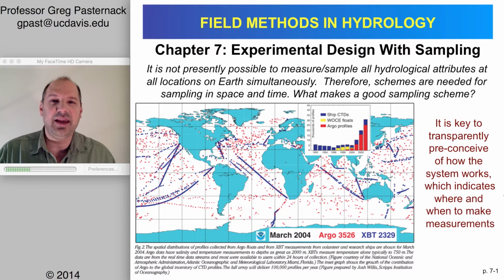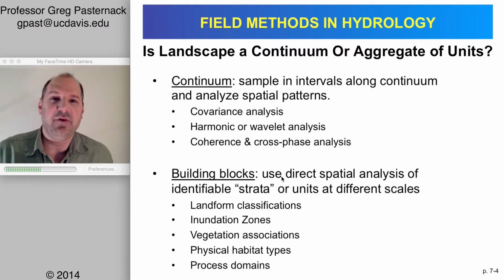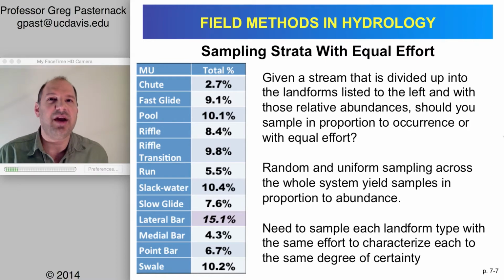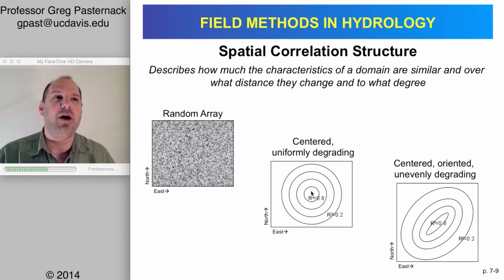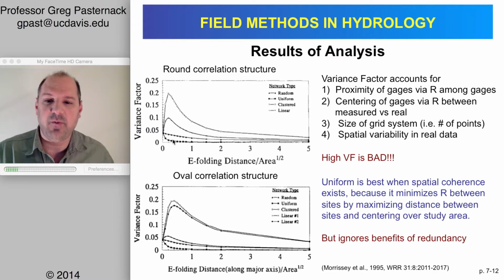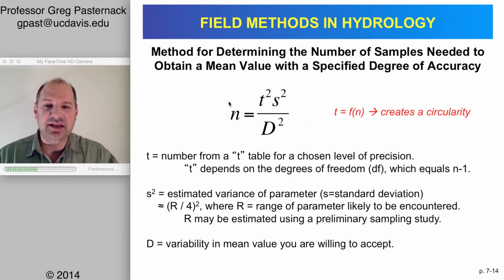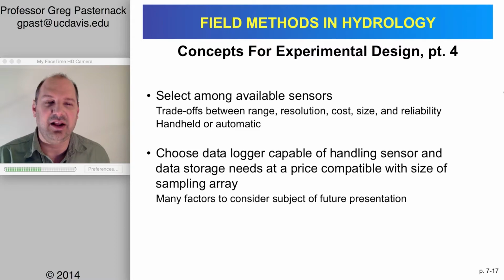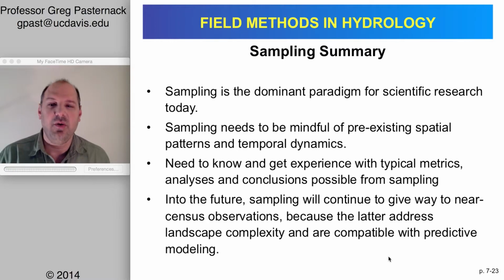Field Methods in Hydrology, Chapter 7- Experimental Design and Sampling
This 44-minute presentation follows up the field trip you just experienced with ideas about experimental design and sampling. Reflect on these ideas and take note that you should apply the computation to estimate the number of samples required to your bulk density measurements collected on the last field trip.